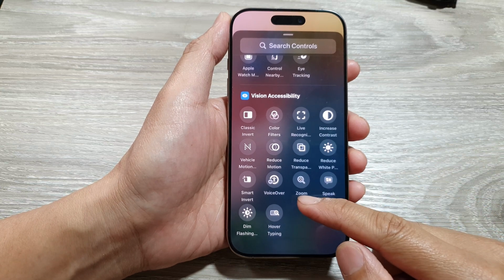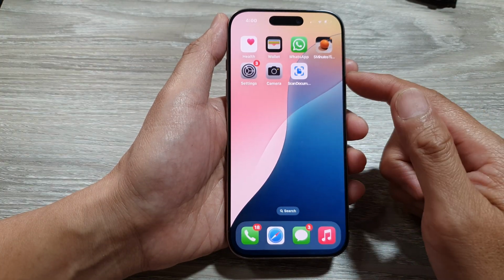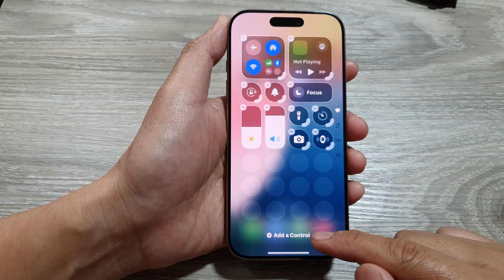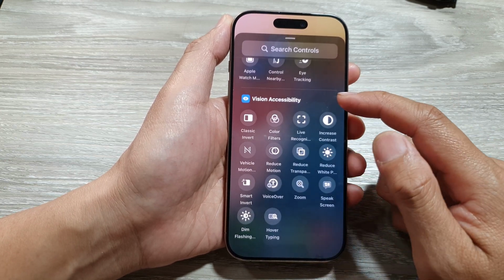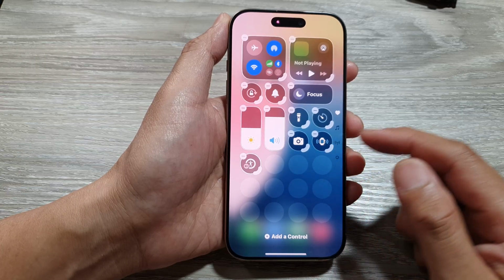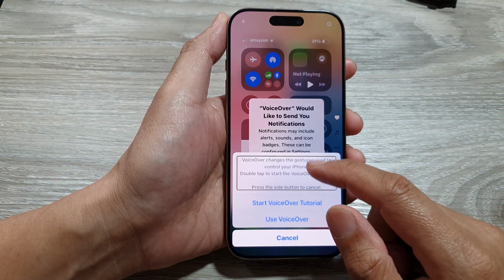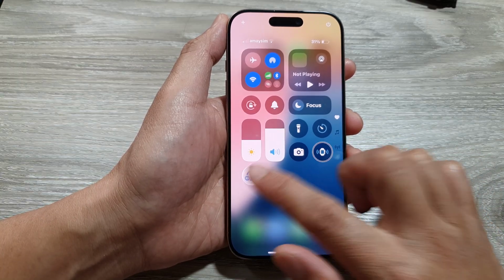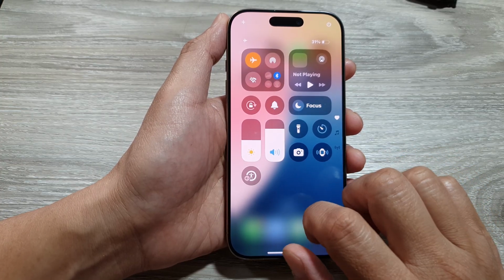iPhone 16/16 Pro Max: How to Add/Remove VoiceOver Shortcut In Control Center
Learn how to add or remove the VoiceOver Shortcut in the Control Center on your iPhone. VoiceOver is a screen reader that provides spoken descriptions of what's on your screen, perfect for accessibility needs. This guide is compatible with iPhone 16, 16 Pro, 16 Pro Max, and 16 Plus running iOS 18. Follow these steps to manage your Control Center and enhance accessibility options.